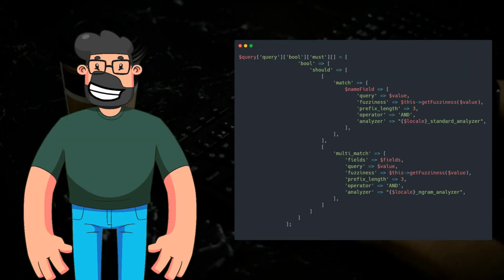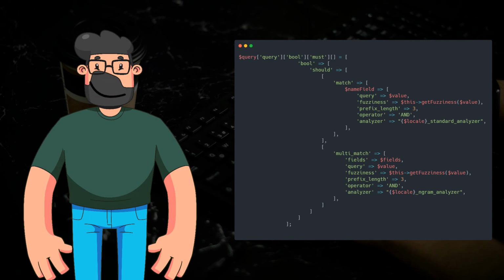Why Stopwords Fail in Ukrainian Language with Elasticsearch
Learn why stopwords fail in the Ukrainian language with Elasticsearch. Stopwords do not work in Ukrainian [Elasticsearch].

✅ VIDEO INFO:
00:00:00 - Tokenization issue affecting product search frustration.
00:00:19 - Improve search results by enhancing tokenizer.
00:00:47 - Optimize search with strategic query modification.

This solution would not have been possible without the contributions of users: Ivan Kachula